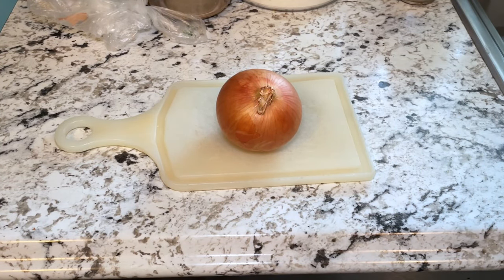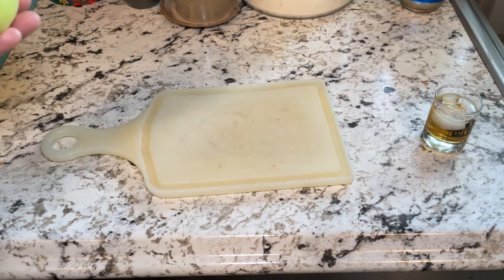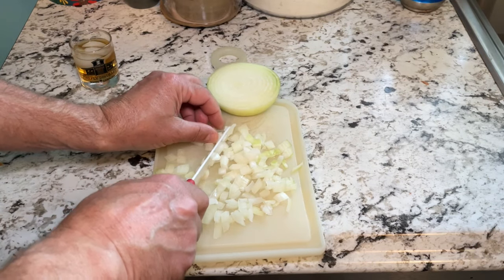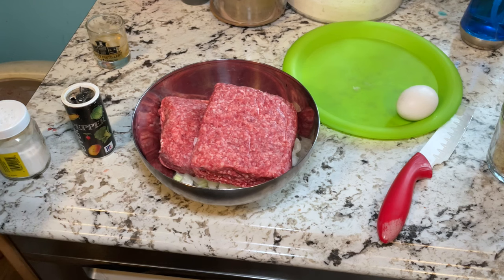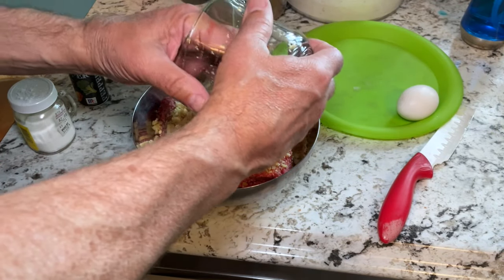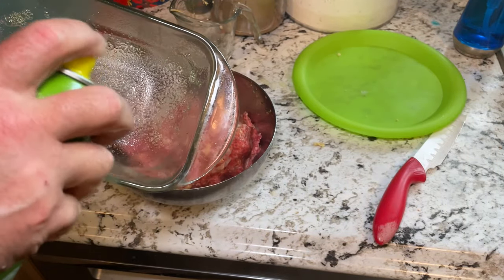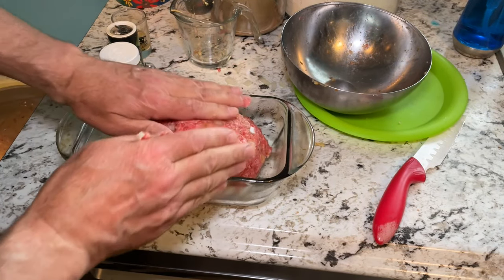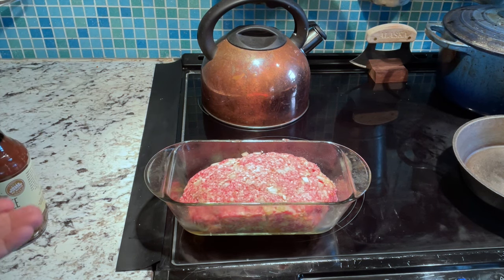Meatloaf Recipe for Guys Who Can't Cook